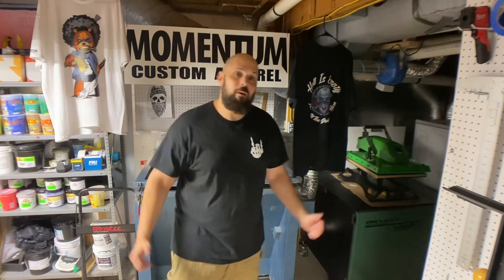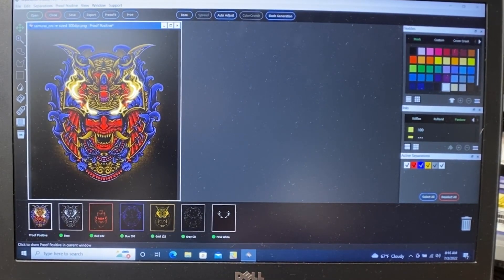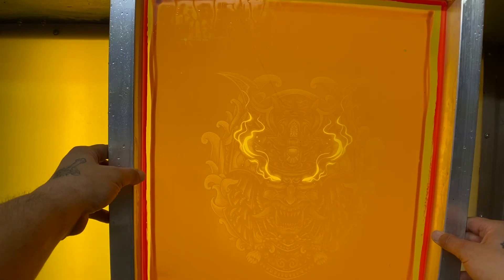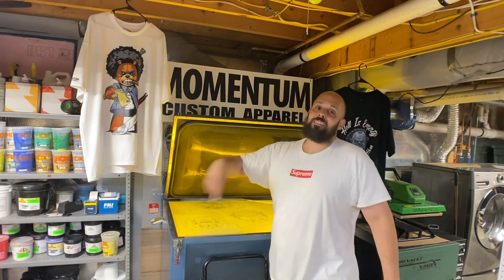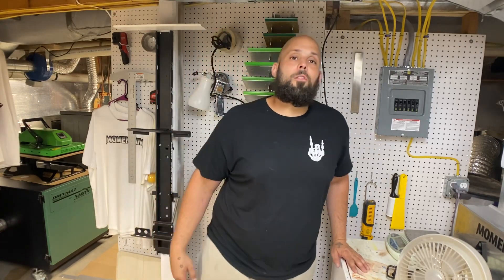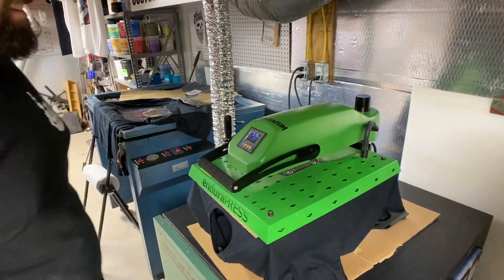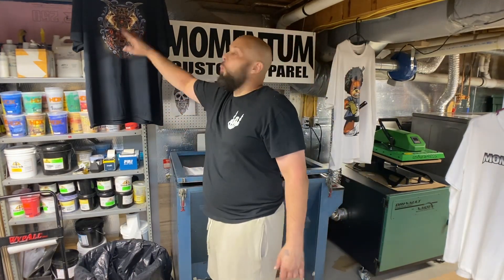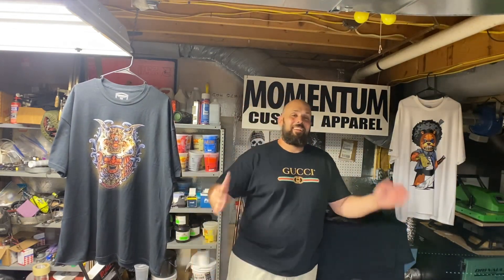Amazing Halftone 6 Color Detailed Samurai Print!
Hey everyone! Come with me as I screen print this Amazing Halftone 6 color print.  I can easily say this is my most detailed and crisp print ever!!! I go through the process from screen to press and give pointer's along the way.  This one will not disappoint!

Remember, STAY PRINTING!

E-mail for quote or question?